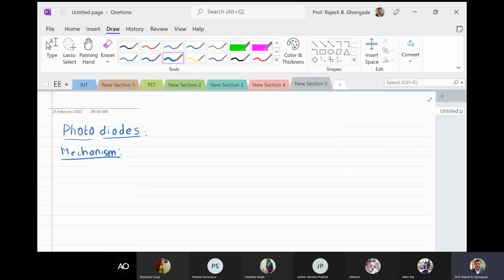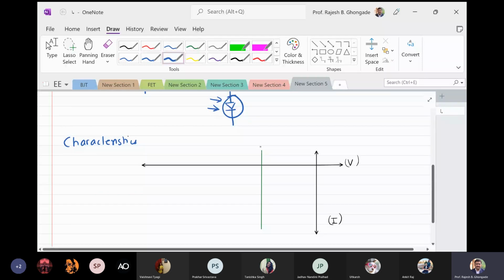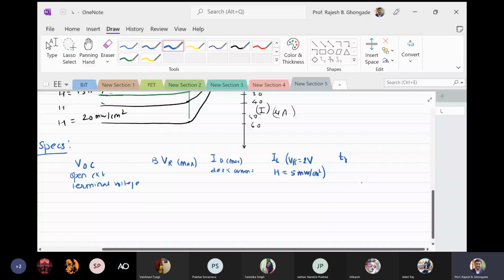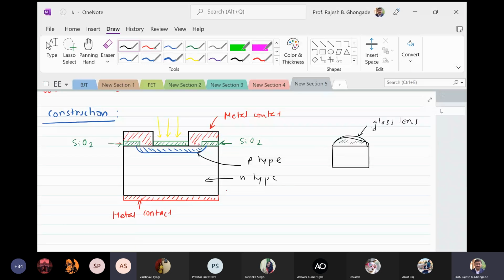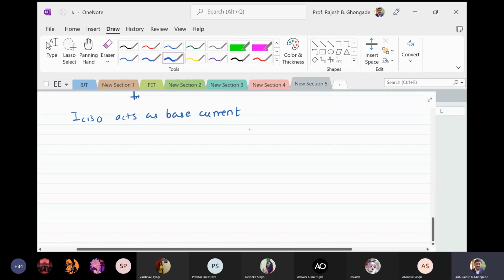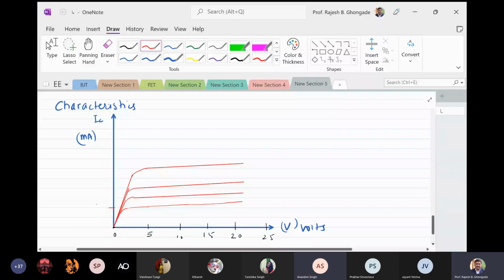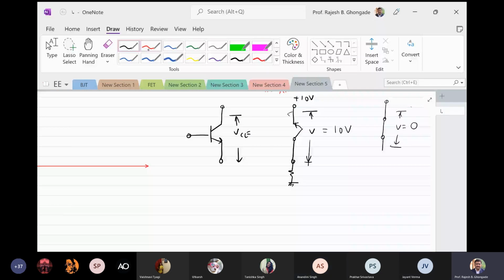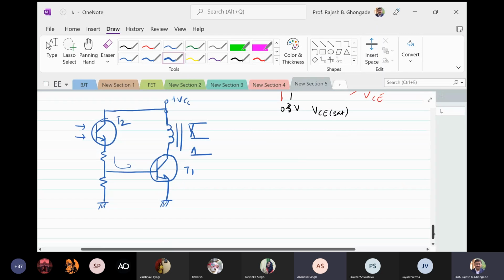ELEMENTARY ELECTRONICS UNIT 5 OPTO-ELECTRONICS PART 2